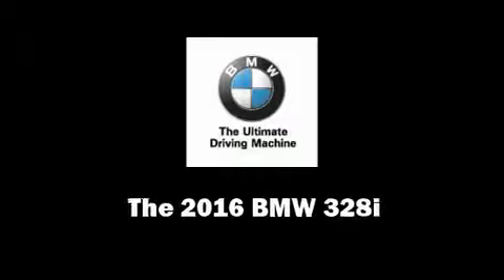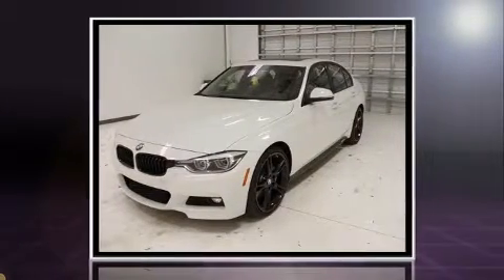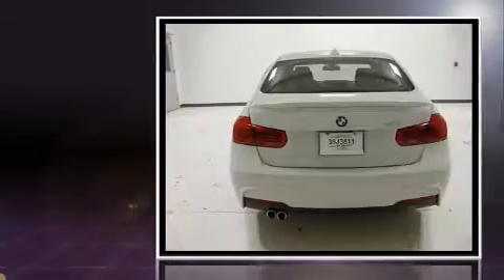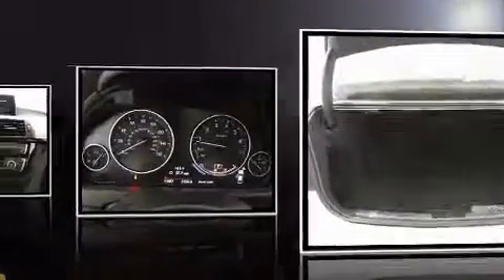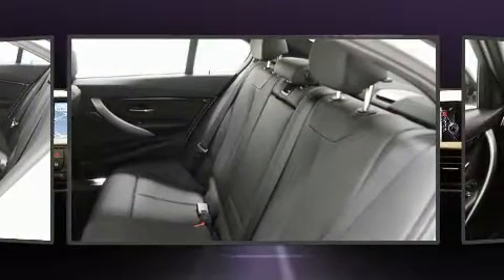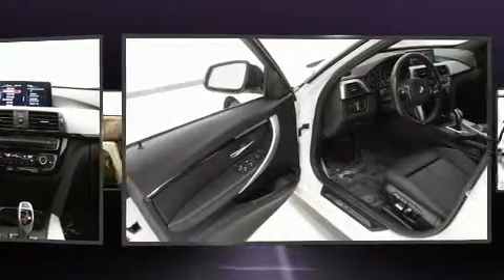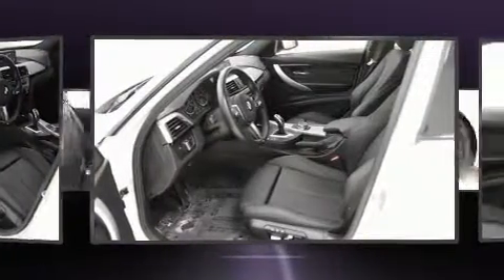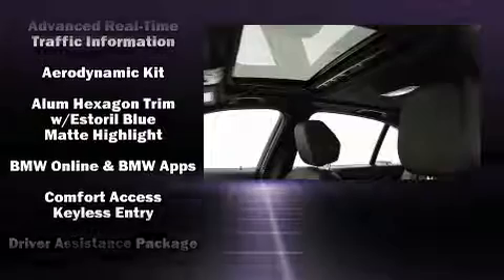2016 BMW 328i w/SULEV in Houston, TX 77002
The 2016 BMW 328i. With less than 10,000 miles on the odometer, this 4 door sedan prioritizes comfort, safety and convenience. It features an automatic transmission, rear-wheel drive, and a 2 liter 4 cylinder engine. The engine breathes better thanks to a turbocharger, improving both performance and economy. Top features include cruise control, a tachometer, a leather steering wheel, a built-in garage door transmitter, an automatic dimming rear-view mirror, an outside temperature display, heated door mirrors, and power front seats. For drivers who enjoy the natural environment, a power moon roof allows an infusion of fresh air. BMW also prioritized safety and security with features such as: head curtain airbags, front side impact airbags, traction control, brake assist, anti-whiplash front head restraints, a security system, an emergency communication system, and 4 wheel disc brakes with ABS. You'll never lose visibility with rain sensing wipers, which activate automatically when the drops start to fall. A Carfax history report provides you peace of mind by detailing information related to past owners and service records. We have the vehicle you've been searching for at a price you can afford. Stop by our dealership or give us a call for more information.